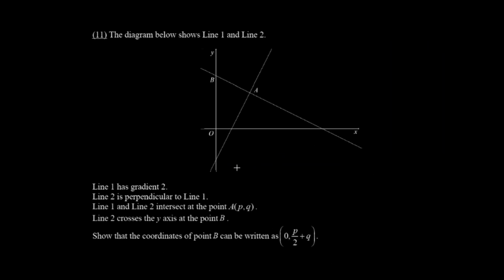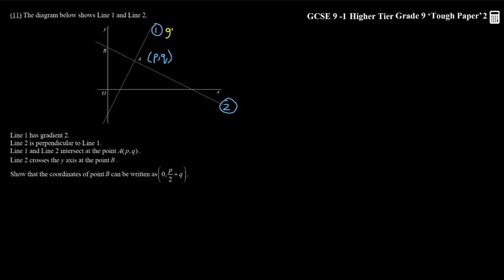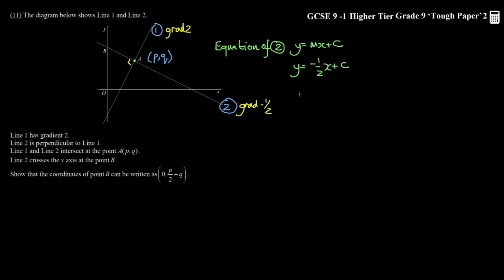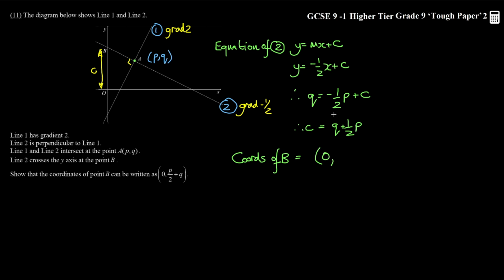P2 Q11 Coordinate Geometry Edexcel GCSE Tough